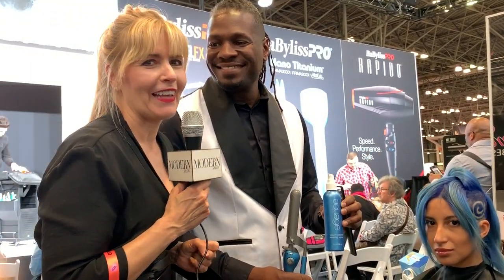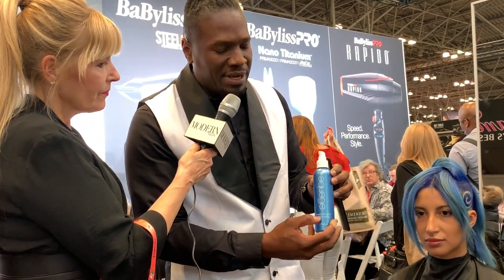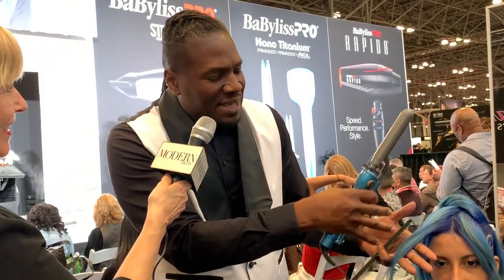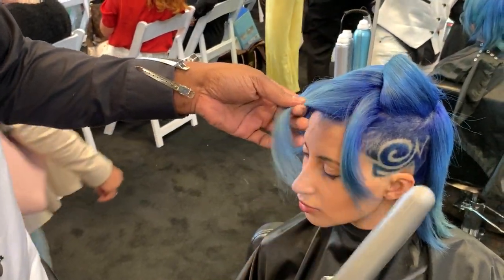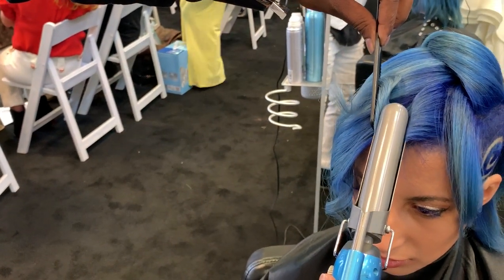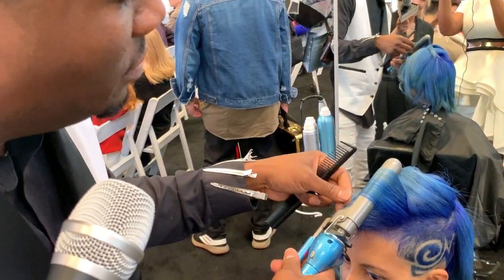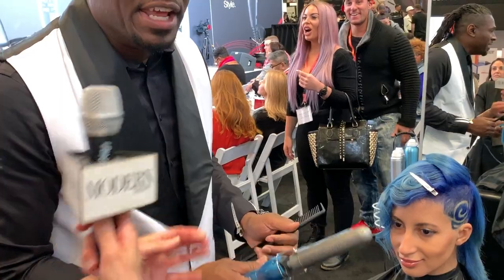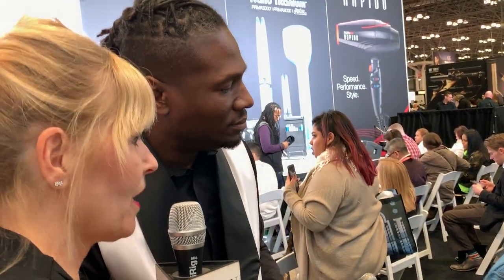HAIR TUTORIAL: Kevin Kirk Demos Multiple Textures With One Iron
Kevin Kirk demos how-to use a one inch BaBylissPRO curling iron to create multiple textures.